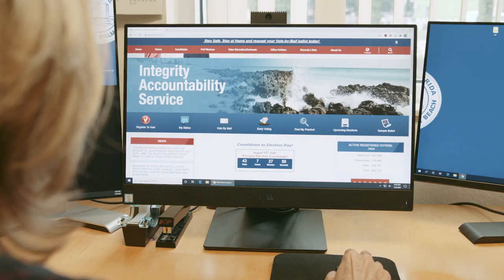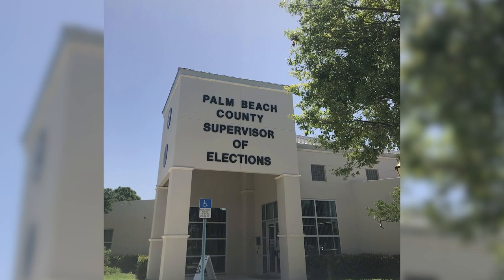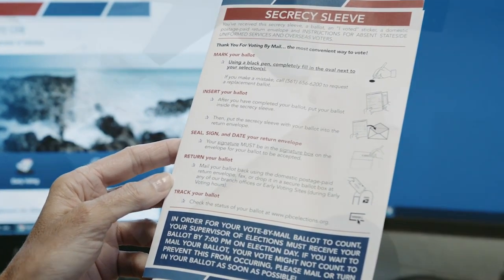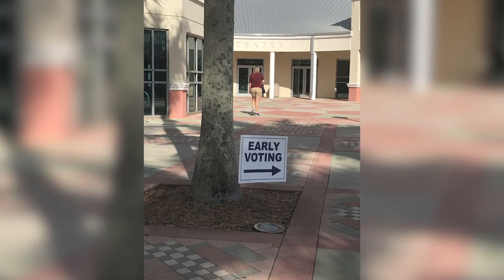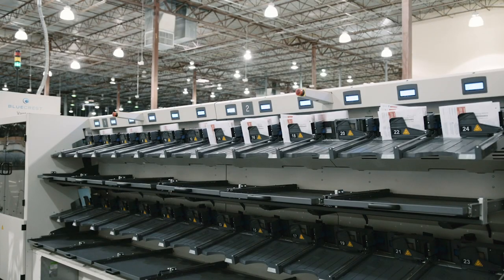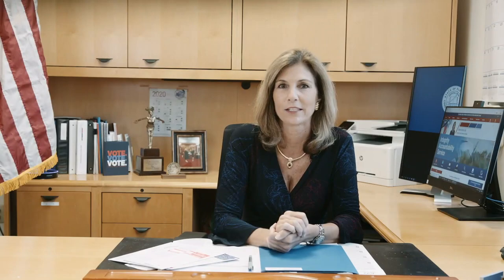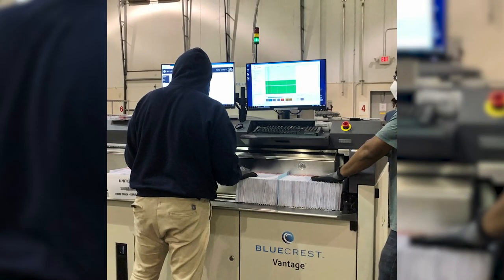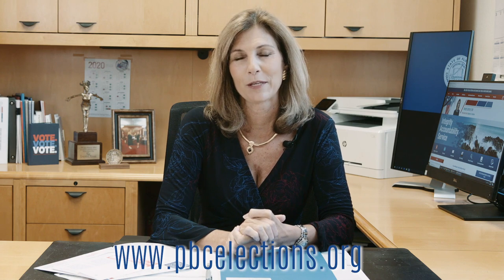Vote-by-Mail Overview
Supervisor Link explains how to request your Vote-by-Mail ballot, how to fill out your ballot, how to track your Vote-by-Mail ballot, when your ballot must be received, how your signature is verified, and how signature discrepancies are reviewed.